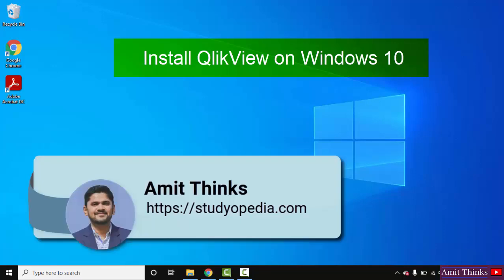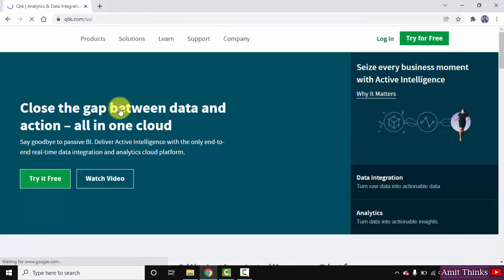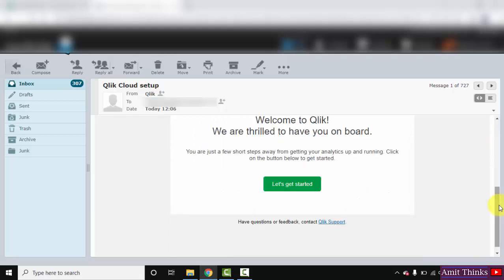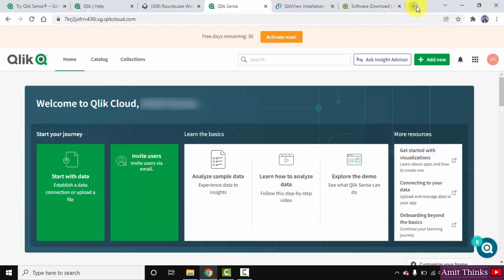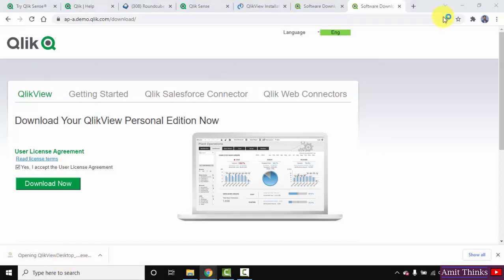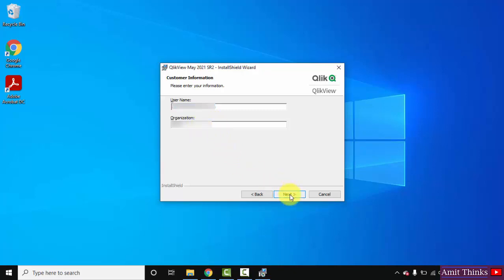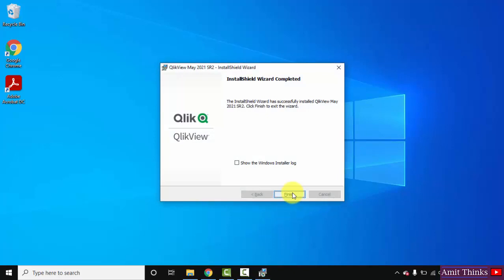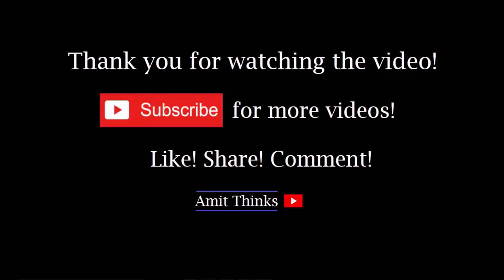How to install QlikView on Windows 10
Learn how to download and install QlikView on Windows 10. QlikView is a Business Intelligence Tool.